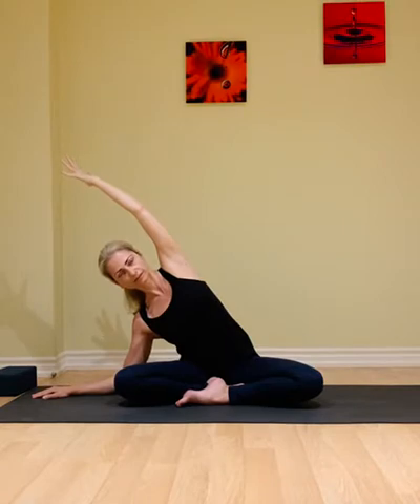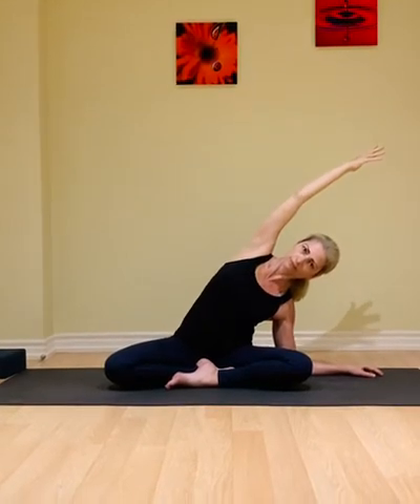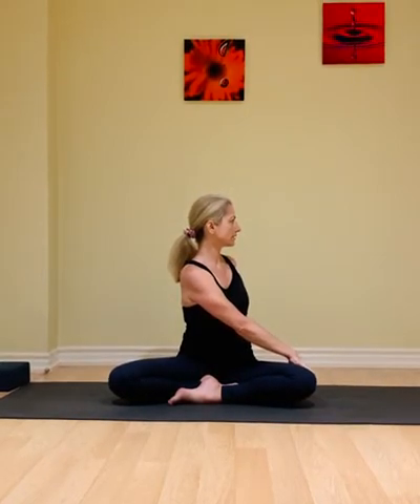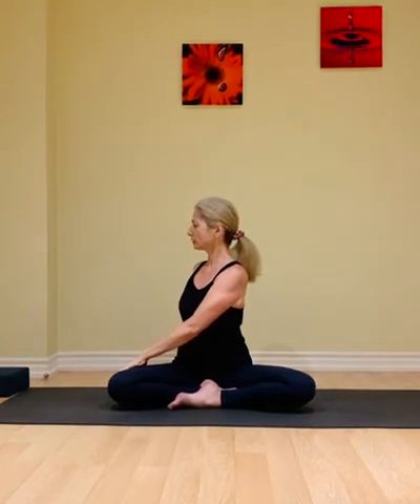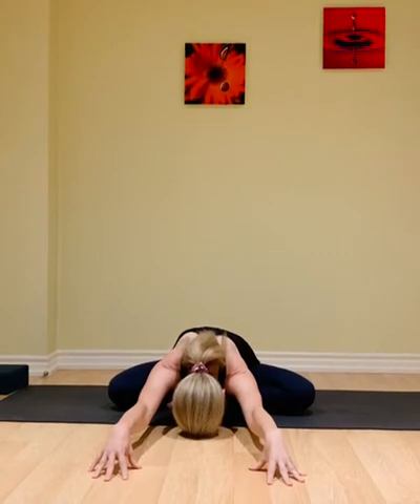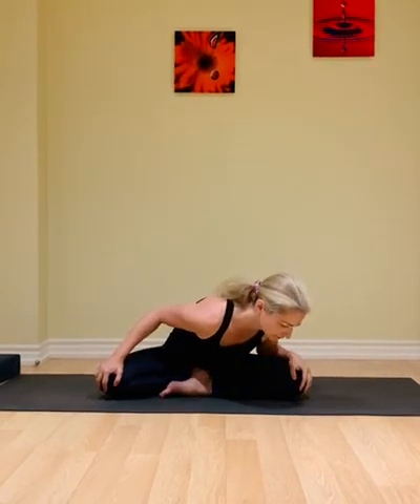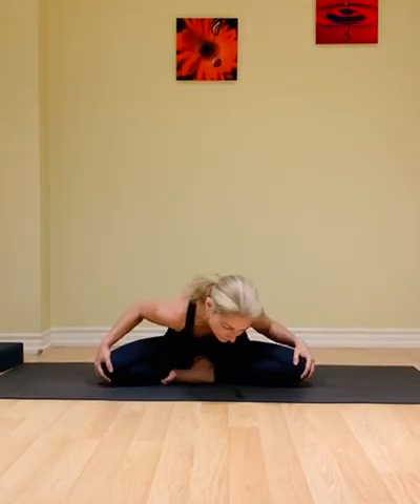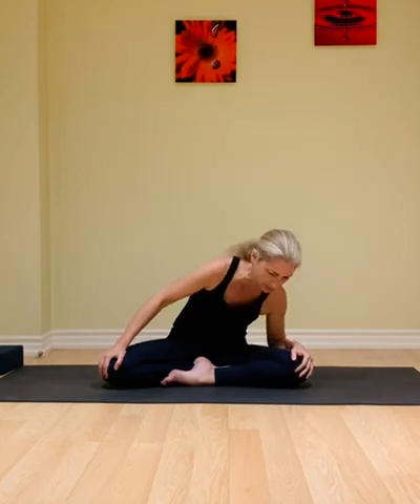Seated spinal movement sequence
Here is a short spinal movement sequence that can be done any time of the day, but especially beneficial in the morning as we prepare for the day ahead.

Whatever goodness arises from these classes, may it be for the benefit of all beings everywhere!🙏